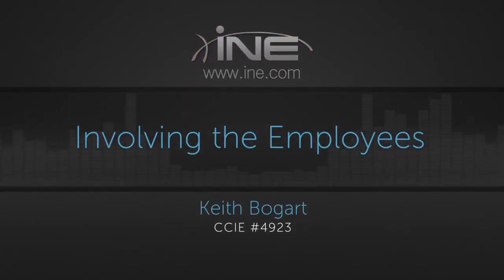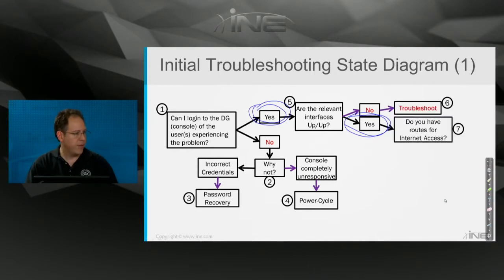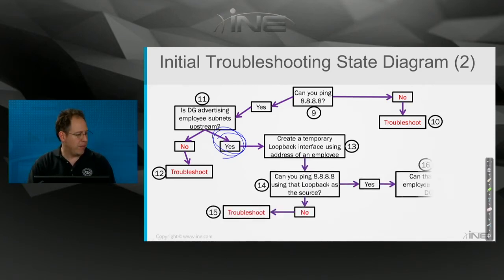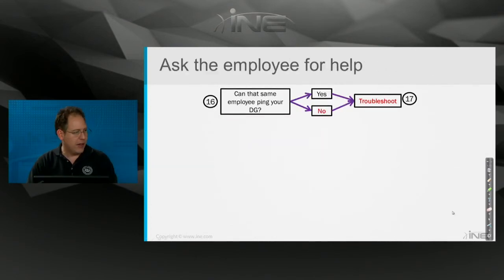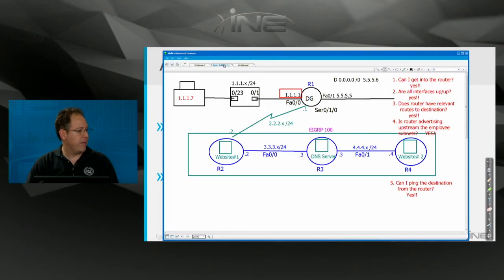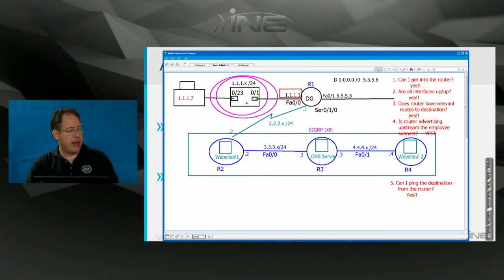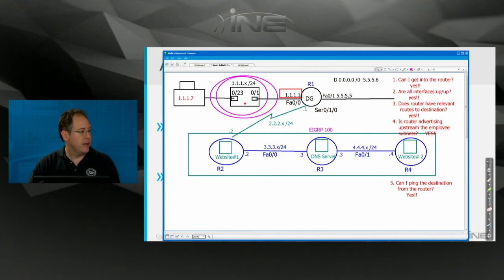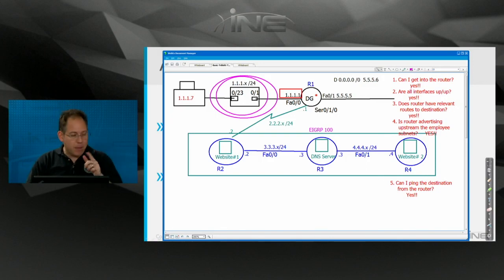Basic Network Troubleshooting Tutorial Class Seventeen.